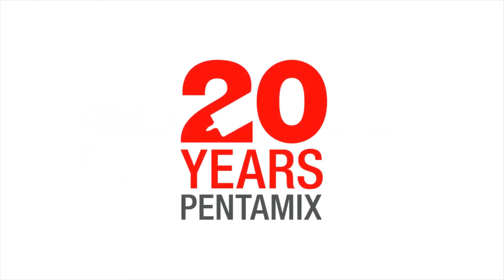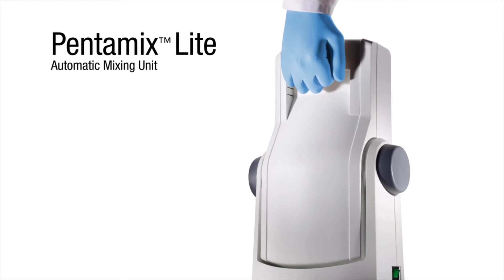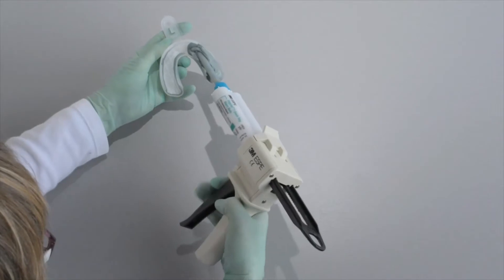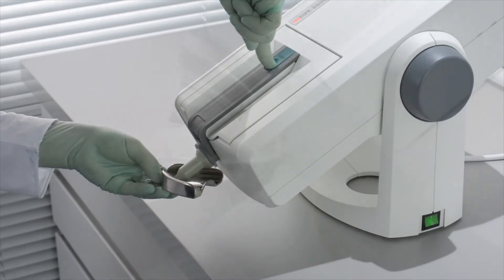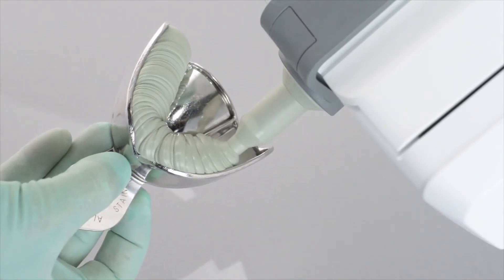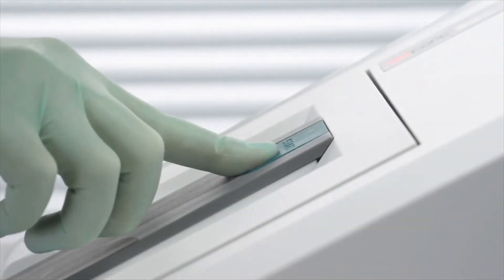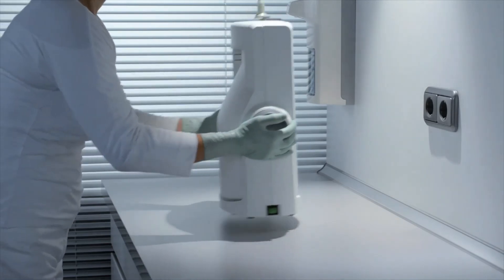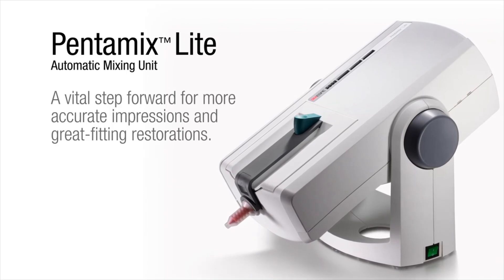3M Pentamix Lite Automixing Unit Introduction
Say No to Hand mixing with 3M Pentamix Lite Automixing unit. Adopt the new normal of precision impressioning with 3M Pentamix Lite